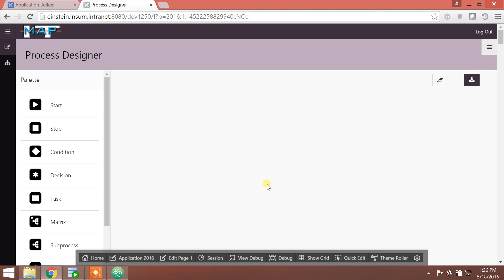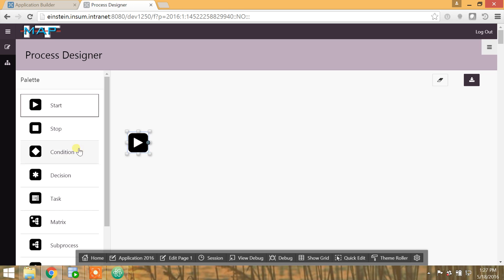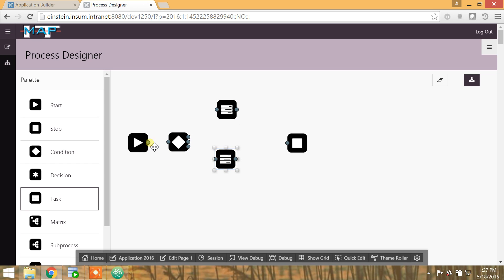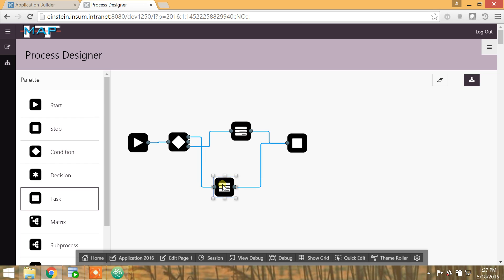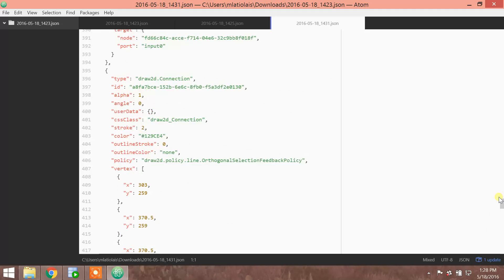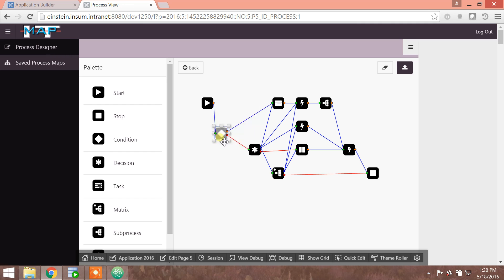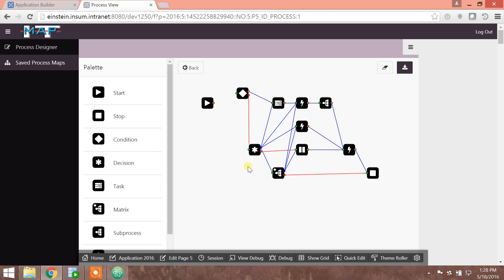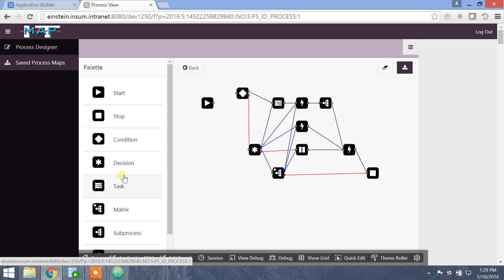Visio-like Functionality to an APEX Page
The experts at Insum Solutions have done it again. This time bringing Visio-like capabilities to your APEX application. Insum Senior Consultant and Oracle ACE, Monty Latiolais walks you through the experience your users will have to see to believe.